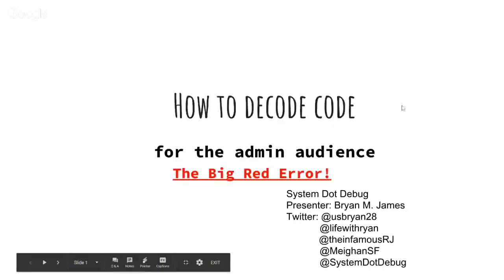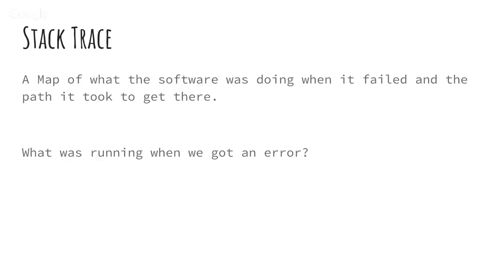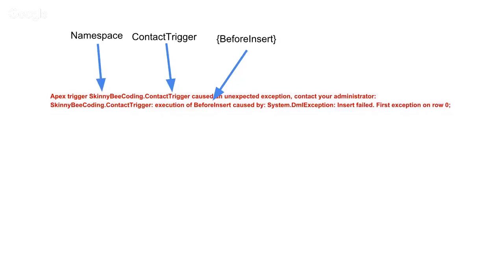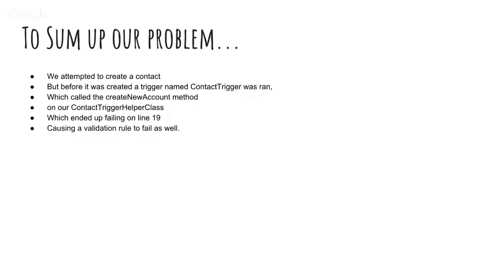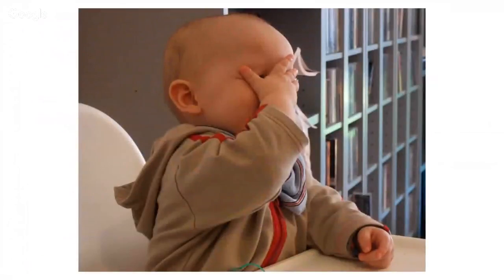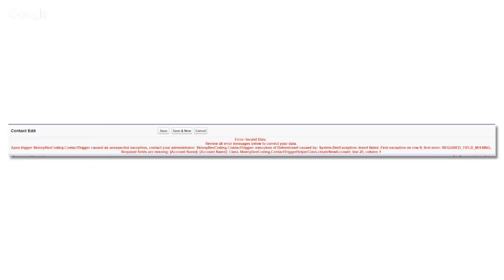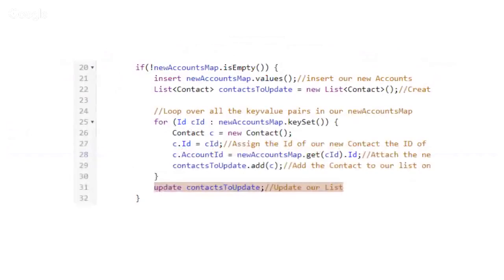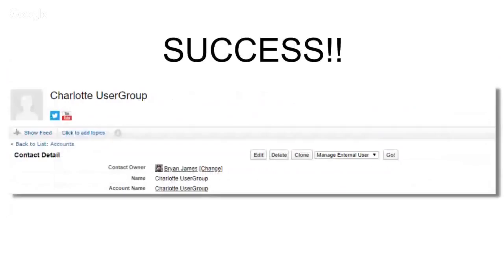System Dot Debug Level 50: Decoding the Big Red Error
It is big but is it is not scary. Let us explain what all the stuffs going on are behind the Big Red Error in Salesforce.